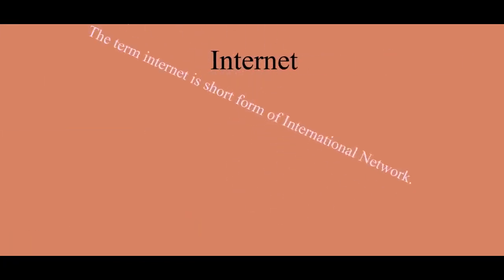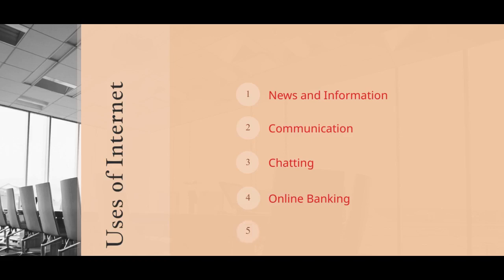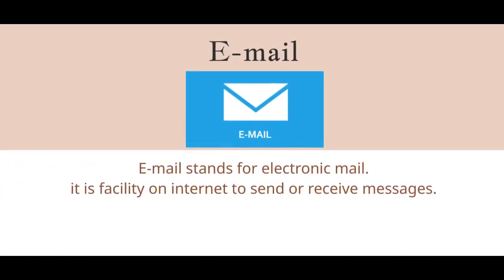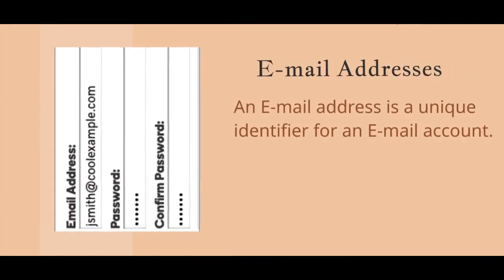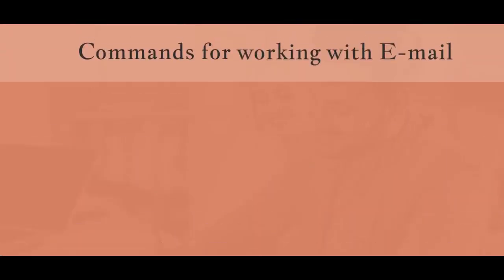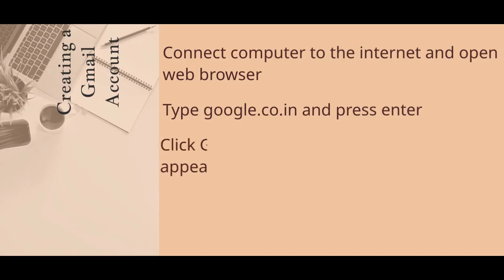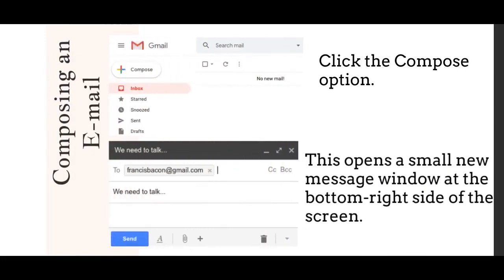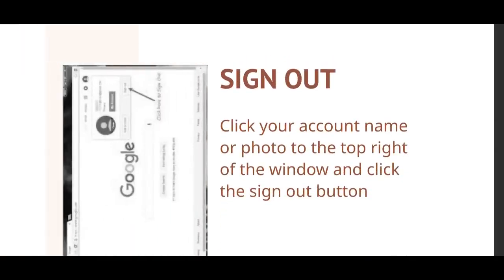The Internet and email | Chapter 11 | Cybernauts Grade 5 by Dr.Shivani Jain Computer Book for CBSE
We are not what we know but what we are willing to learn.

We make sure that children must explore more out of a predefined structure and learn things their own way at their pace.

Here's presenting our new video lecture in the series for Grade 5.

Keep learning, keep enjoying!!

lDownload our free app Learn Forward app from Google Play Store

Happy Learning!!!